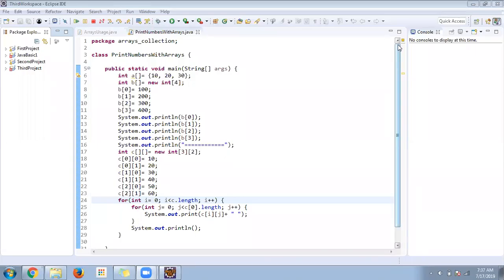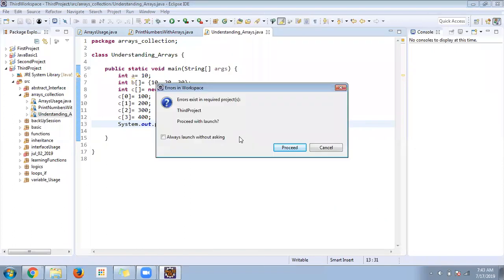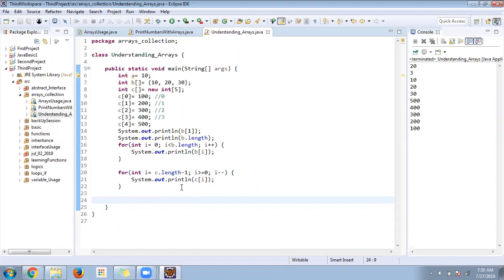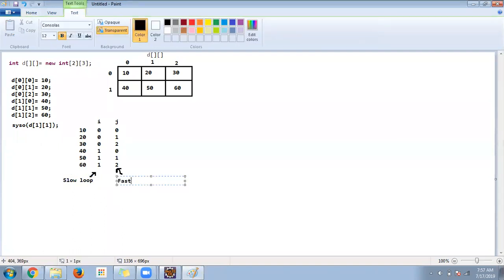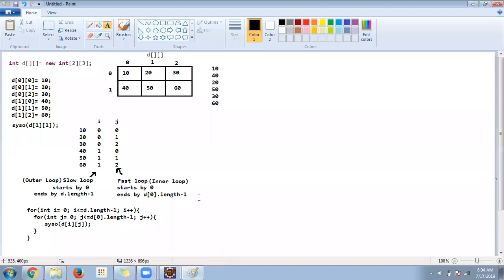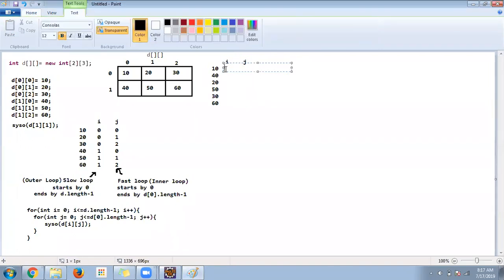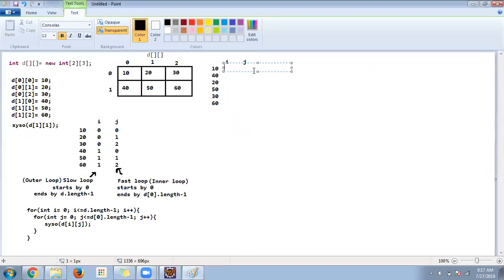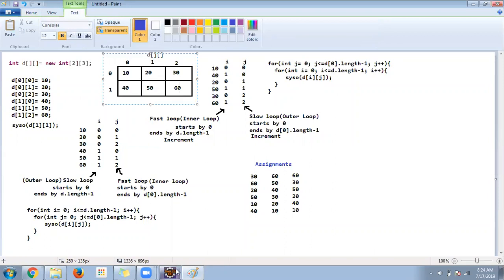03 June 2019 Batch Class 28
Single Dim Array
Two Dim Array